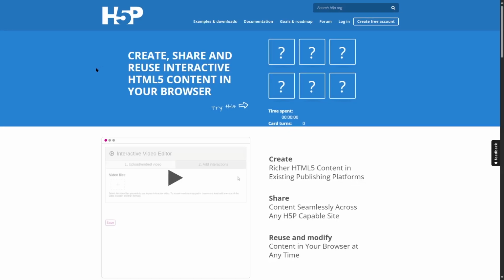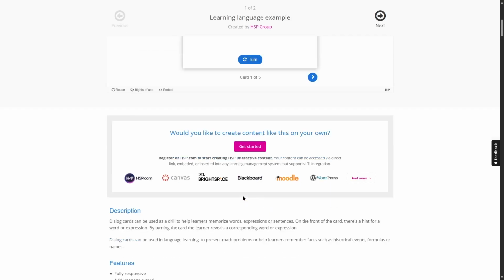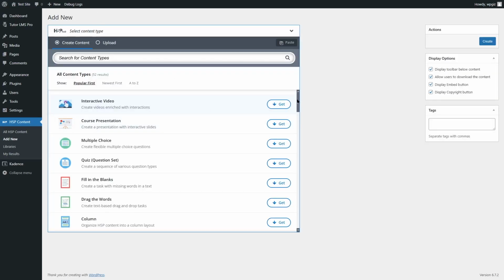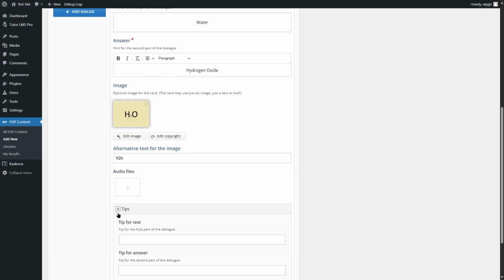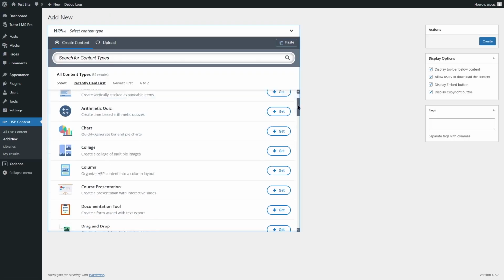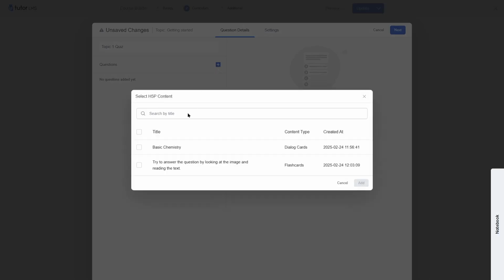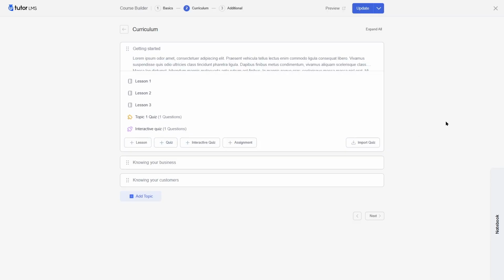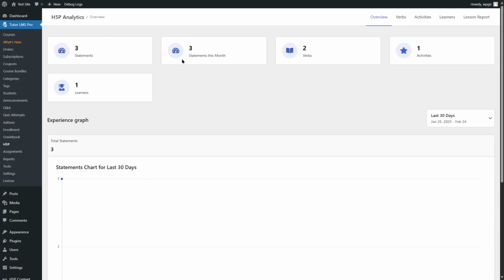How to Use H5P Content in Tutor LMS Courses | Add Interactive H5P Content in Tutor LMS | H5P Quiz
If you want to use H5P content on your Tutor LMS site, then this is the perfect tutorial for you. H5P allows you to create, share and reuse HTML5 content and applications. Tutor LMS has several interactive quiz categories that you can use, but in case you need something more, that’s where H5P comes in. H5P can be used for several platforms including WordPress. Lucky for us, Tutor LMS also has H5P support.

To use H5P content on our site we can use an H5P plugin. Tutor LMS also integrates with H5P through an addon. If you want to use H5P elements on your Tutor LMS powered WordPress site, you need the pro version of the Tutor LMS plugin. If you’ve been following our videos on Tutor LMS, you might already know that the addons are only available in Tutor LMS Pro. If you want to get Tutor LMS Pro, you can use the link in this description.

There are several H5P content that you can use for your Tutor LMS site. We created two content types as an example to show you how you can use H5P content on your Tutor LMS courses. However, there are some content types which Tutor LMS doesn’t support yet. We talked about these content within the video. You can use H5P content on your Tutor LMS lessons and quizzes. So watch the whole video to learn how to use H5P on your Tutor LMS site and add interactive course content.

⭐️⭐️ Relevant Links ⭐️⭐️